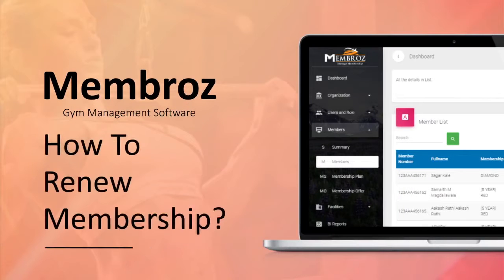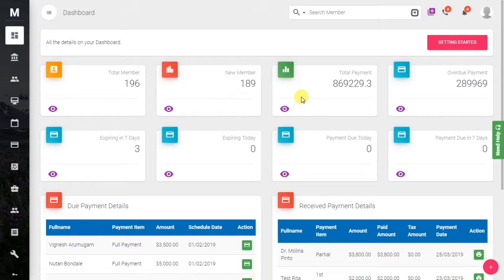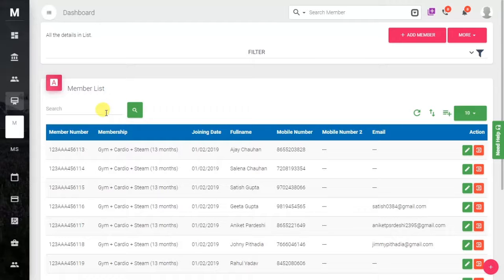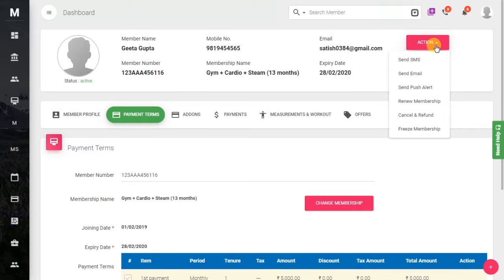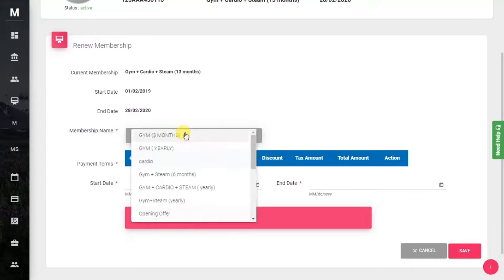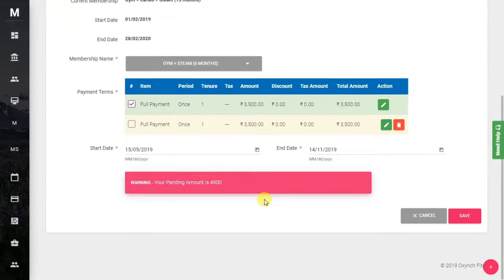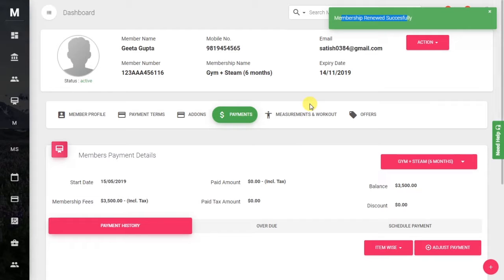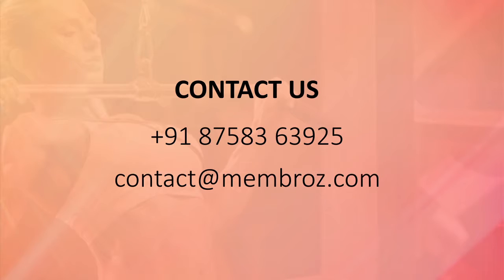How To Renew Membership Using Membroz Gym Software?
This video explains how to renew the membership of an existing member in your GYM/Fitness center using Membroz.